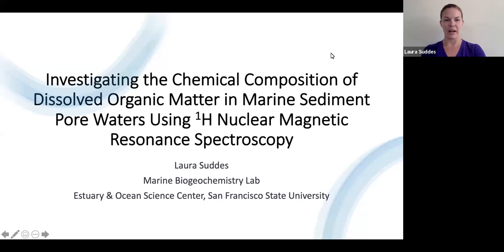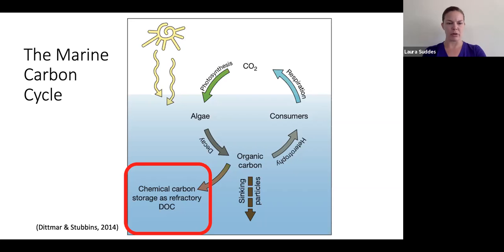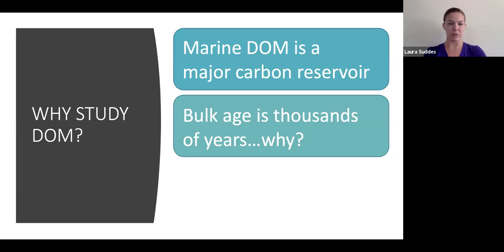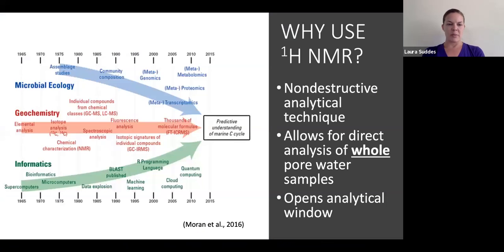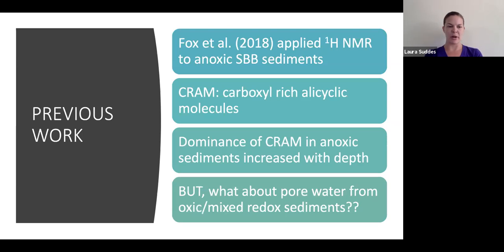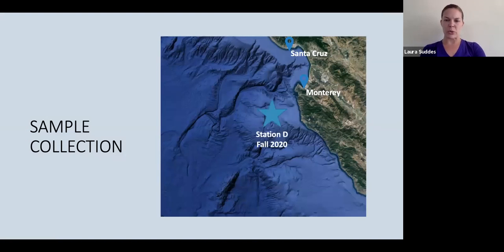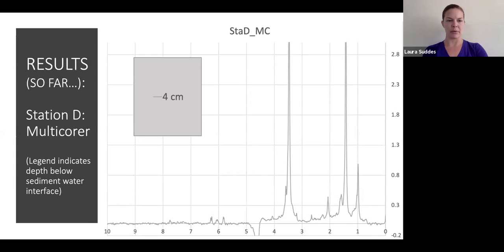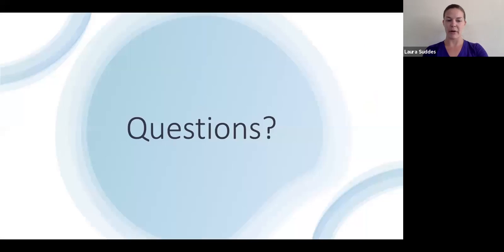2021 Graduate Research and Creative Works Showcase: Suddes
Join Laura Suddes, a student and researcher from the Marine-bio chemistry lab. Learn what DOM is and much more!